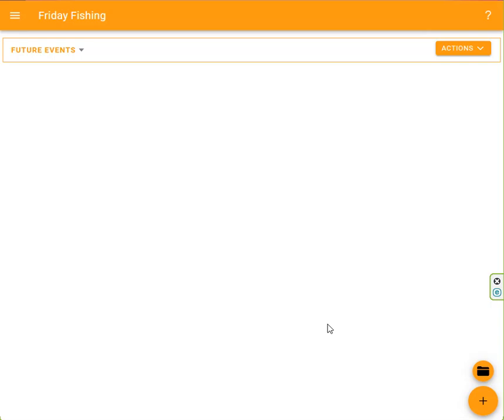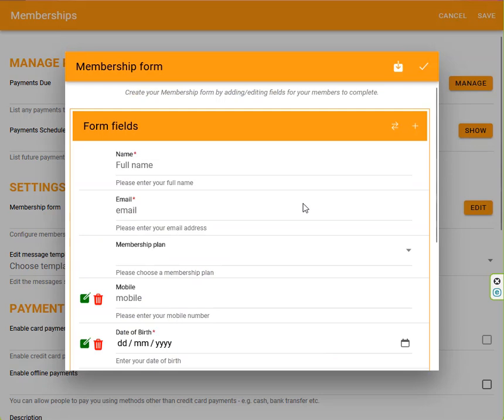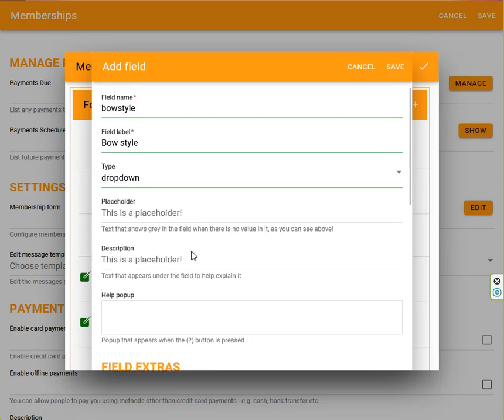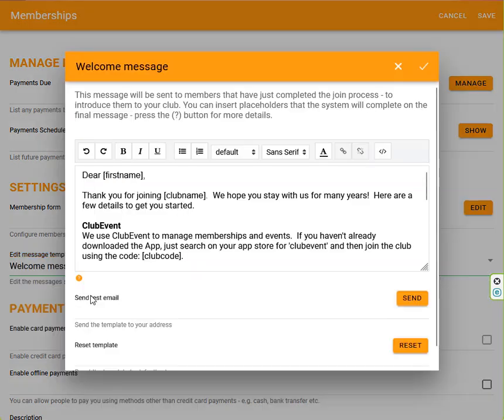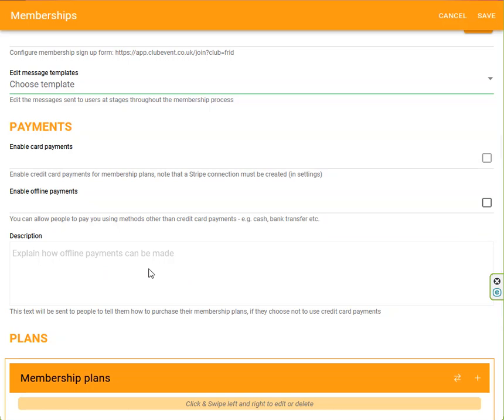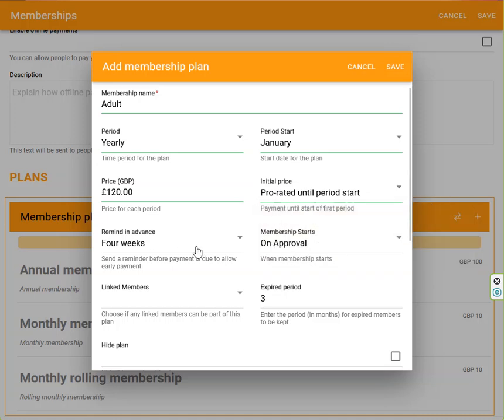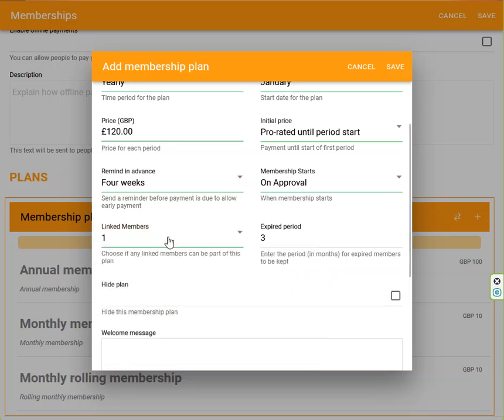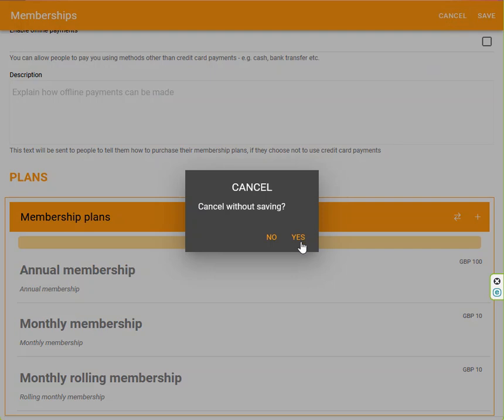ClubEvent Membership Functions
A quick walk through the membership management settings of ClubEvent